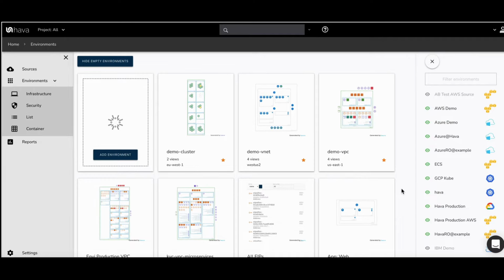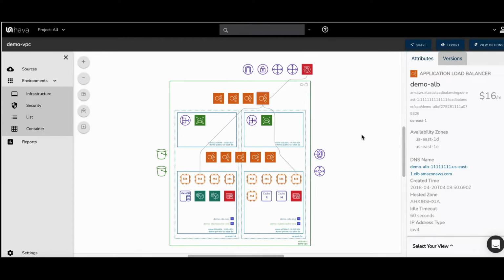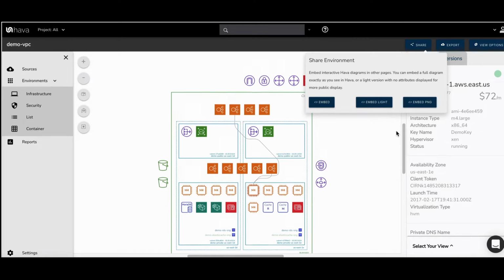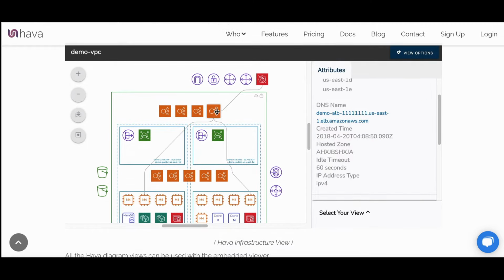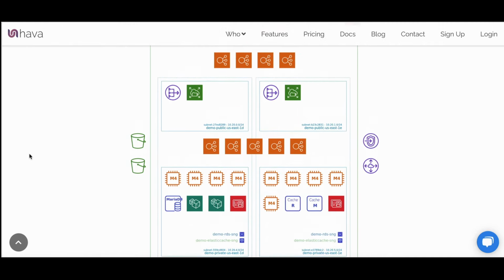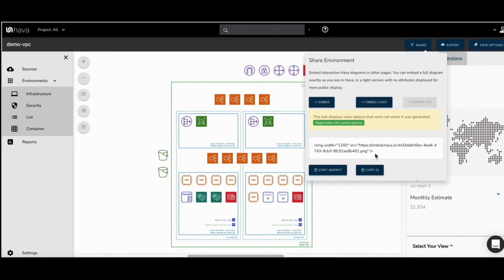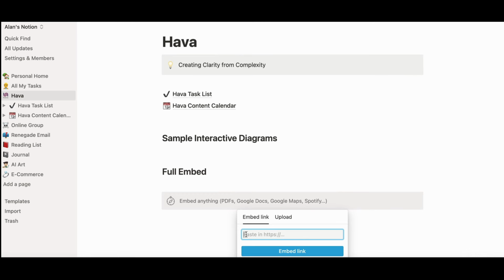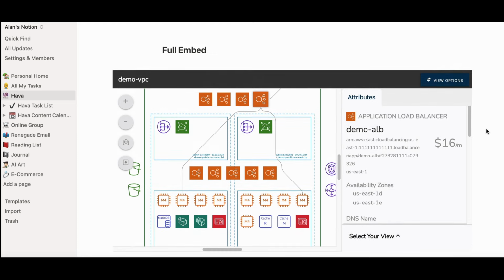Embed Your Interactive Cloud Diagrams Anywhere with the Hava Embedded Diagram Viewer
If you need to make your cloud network diagrams available on other web properties or embed them in applications, you can use the hava.io diagram embed function.
Hava auto generates diagrams when you connect AWS, GCP, Azure and Kubernetes. You can embed these diagrams using code snippets generated from the diagram share function.

Full Embed:
You can share the a full interactive diagram including all the attributes and metadata just as if you were logged into your Hava account. Insert the code snippet into any web property and viewers can see your diagram without having to log into Hava.

Embed Light:
Sometimes you may want to share your network diagram but not the potentially sensitive data that goes with it. The embed light option allows you to share a diagram without the attributes. You can still interact with the diagram, switch on resource names and connections, but when resources are selected, no attributes or settings are revealed.

PNG Embed:
As the name suggests, you can also embed a PNG image of your cloud network diagram. This is a static image with no interactivity.

Updating Embeds:
When you connect Hava to your cloud accounts, diagrams are auto generated and from that point they stay up to date automatically. Nothing to run or click, it's all automated.
The same is true of the embeds. When you insert a diagram into a web property or application using the embed code, when your Hava diagram changes, so do the embedded diagrams. The endpoint contained in the embed code always points to the latest iteration of your network diagram, so there is no need to delete and replace diagrams as things change.

You can read more about the embed capabilities of hava.io